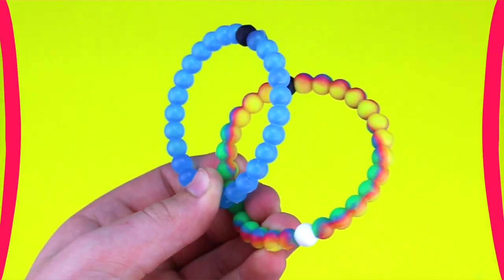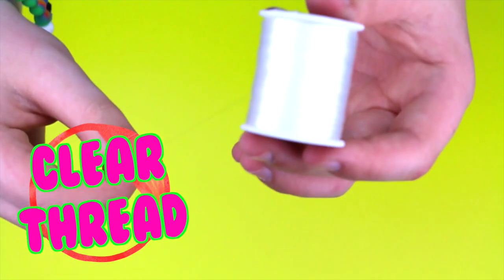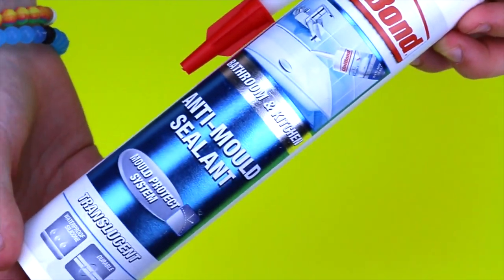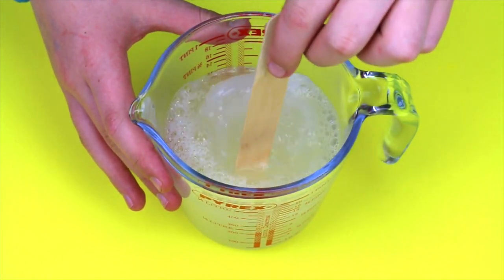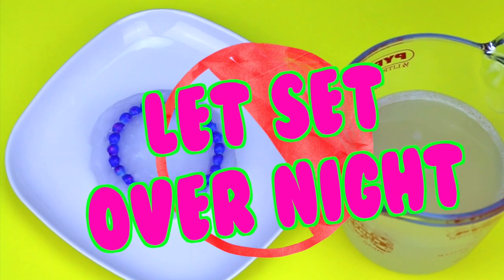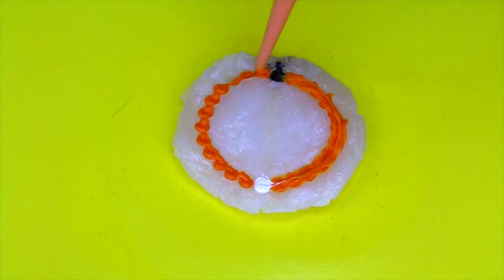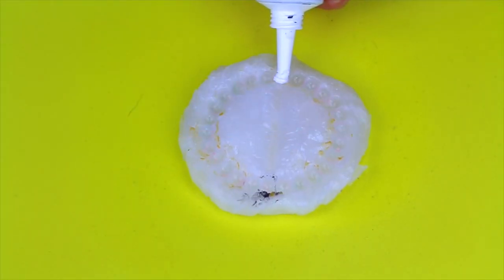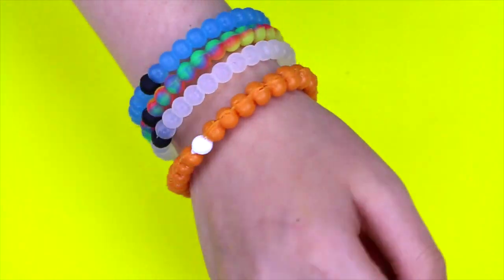DIY LOKAI BRACELET!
Hi guys in today's video i will show you how to make a lokai bracelet! This is great for summer and it can be totally personalized to your desire. This video is a huge summer collab with 8 of my friends here on youtube:

SIMPLYELVI'S video: COMING SOON!

use my hashtag on instagram so i can see your post